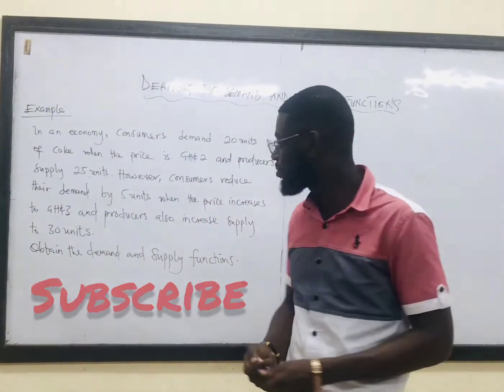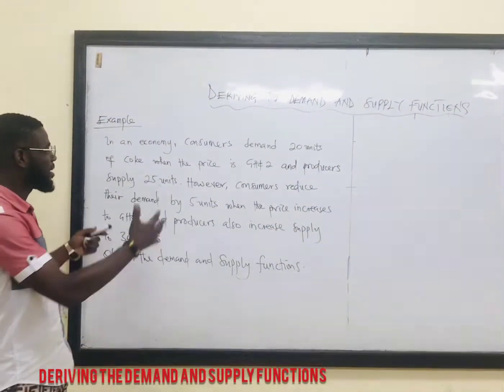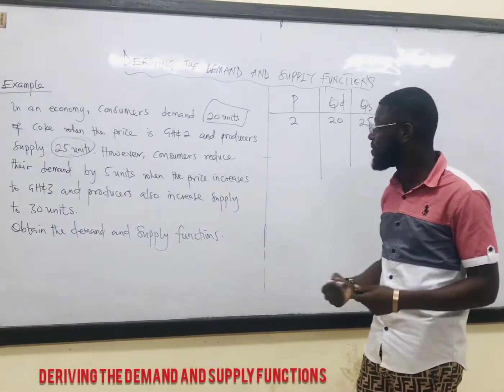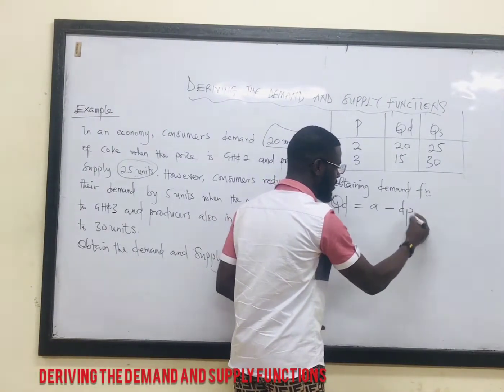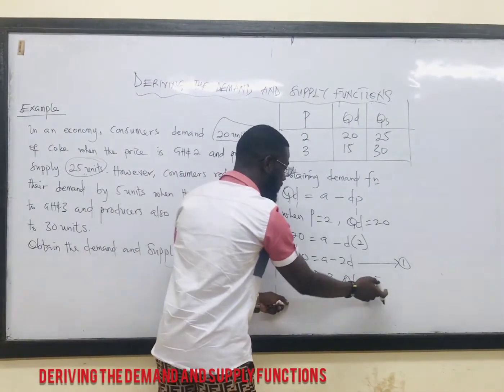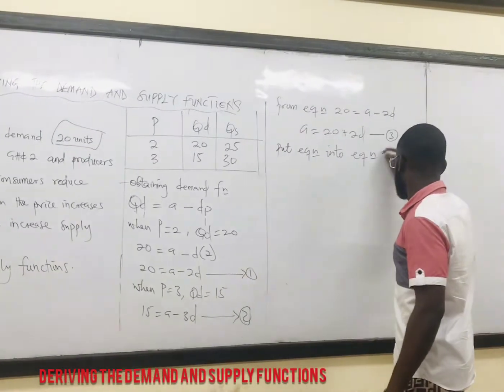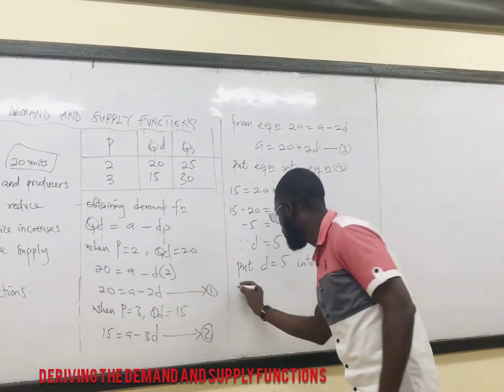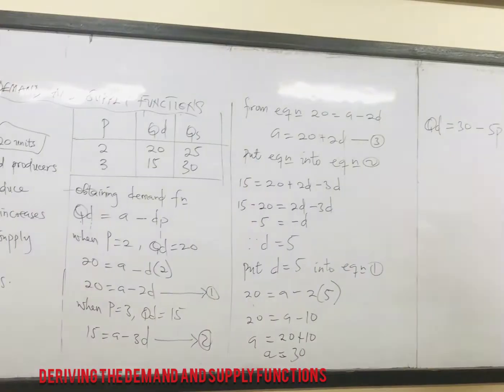DERIVING DEMAND AND SUPPLY FUNCTIONS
This video seeks to describe how to obtain the demand and supply functions in questions where, prices, quantity demanded and quantity supplied are given.
In deriving the functions, we use the default demand and supply functions, substitute price level, quantity demanded and supplied to obtain two equations for both demand and supply.
The two equations are then solved simultaneously to obtain the intercepts and the slopes of the functions.
The intercepts and slopes are finally substituted into the default demand and supply functions to derive the demand and supply functions.